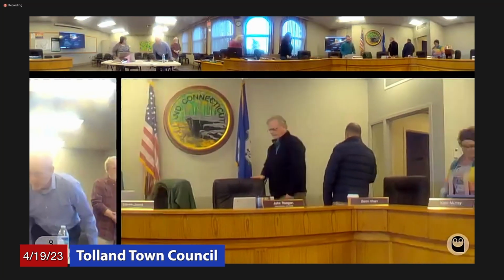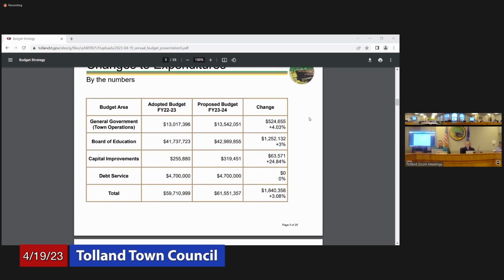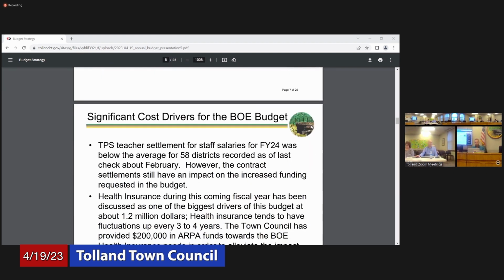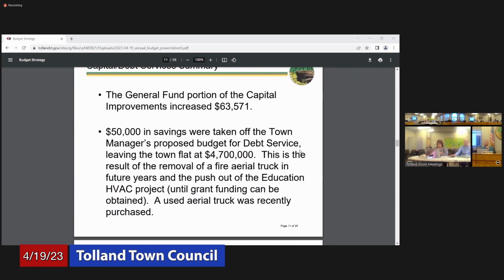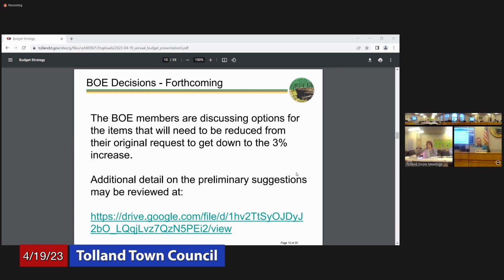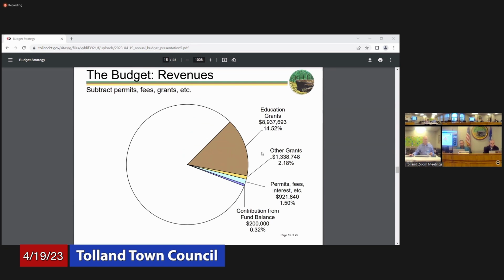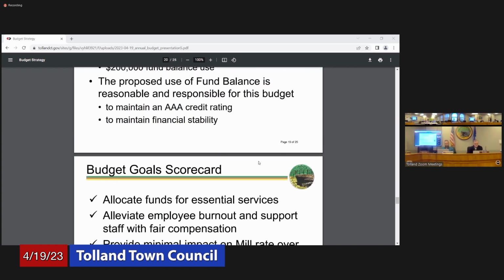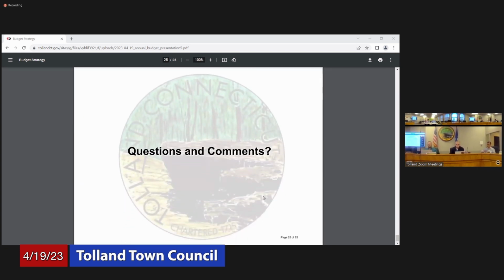Tolland Town Council: April 19, 2023